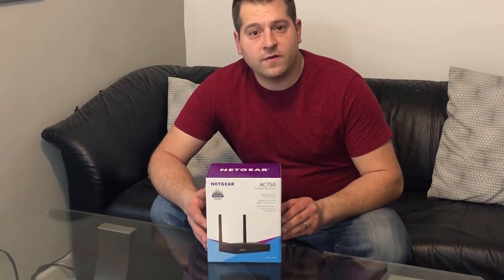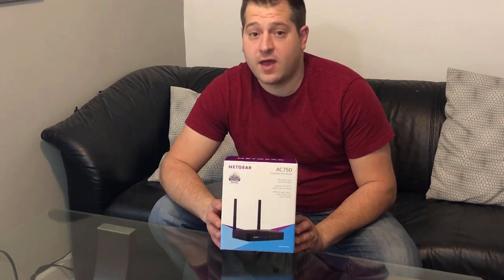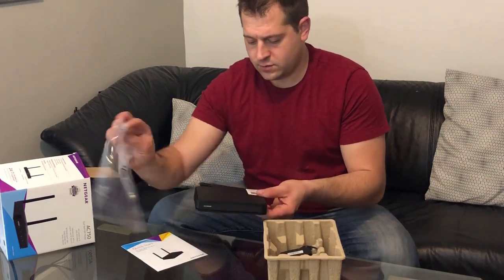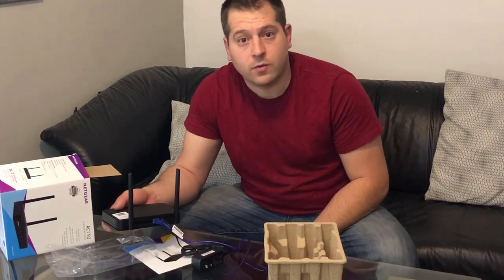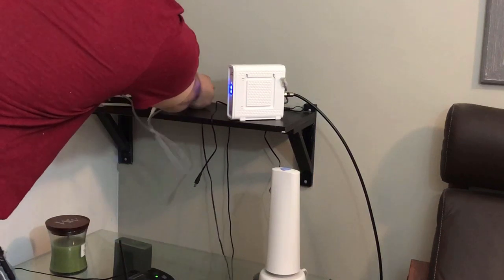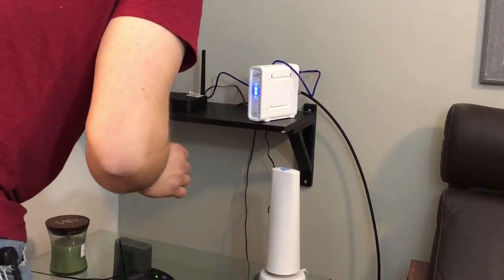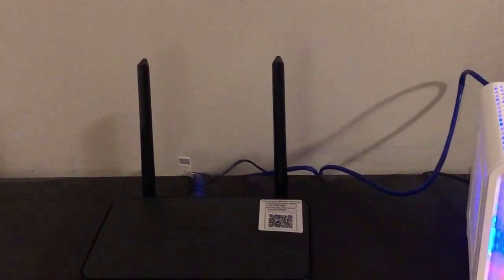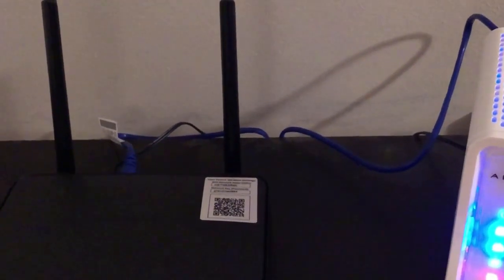How to set up a router/Netgear Router review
In this video I show you how to set up a wireless router and review my new netgear AC 750 wireless router.